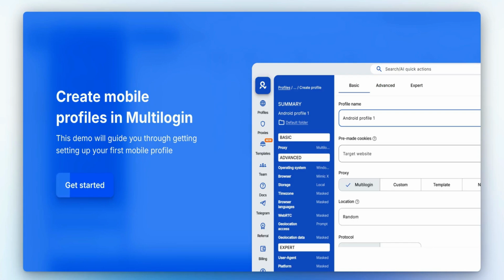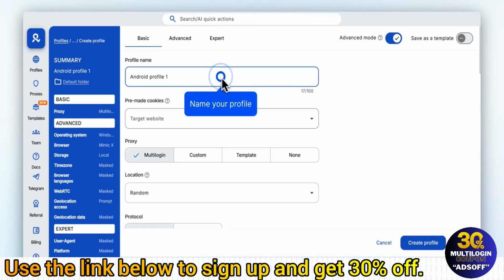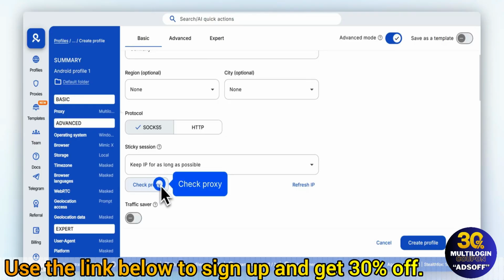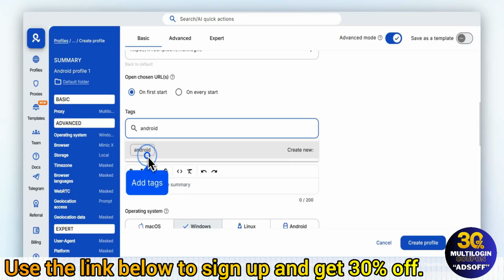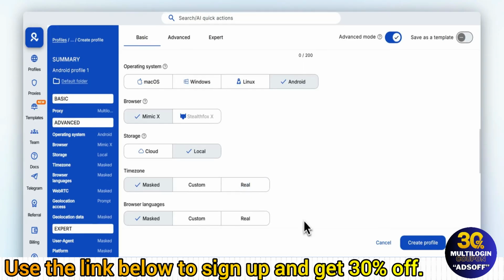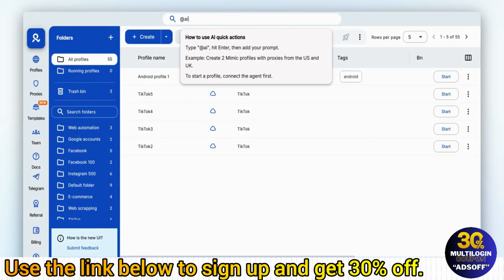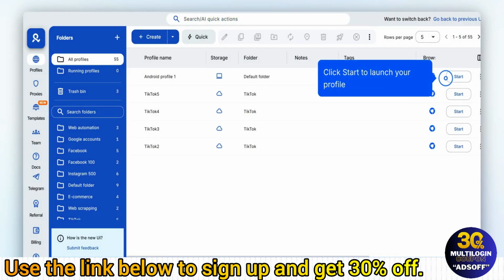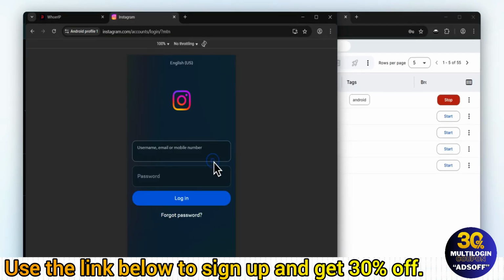Multilogin: Create Mobile Profiles on Desktop: A Multilogin Tutorial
📱 Multilogin — Create Mobile Profiles on Desktop (Full Tutorial)

In this video, I’ll show you how to create mobile browser profiles on your desktop using Multilogin. Perfect for marketers, QA testers, or anyone managing multiple accounts, this tutorial demonstrates how to simulate mobile devices while keeping your sessions secure and separated.

- How to set up mobile profiles on your desktop
- Step-by-step profile creation in Multilogin
- How to configure device fingerprints and screen resolutions
- Best practices for account management and session isolation
- Tips to avoid detection while running mobile sessions

🎯 Who this is for:

This tutorial is perfect for digital marketers, ad ops specialists, e-commerce sellers, or anyone who needs to manage multiple accounts safely and efficiently.

Leave your questions in the comments,  I respond to as many as I can.